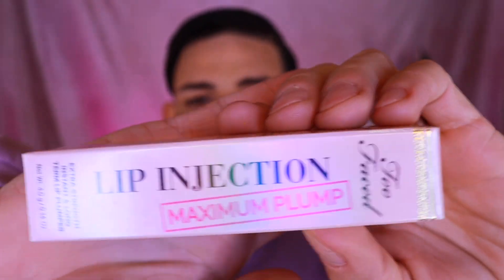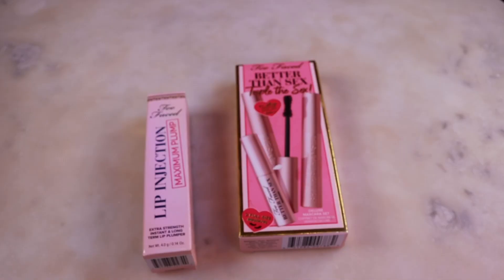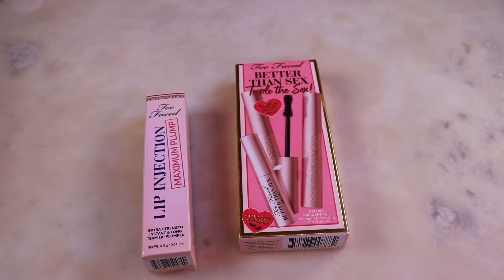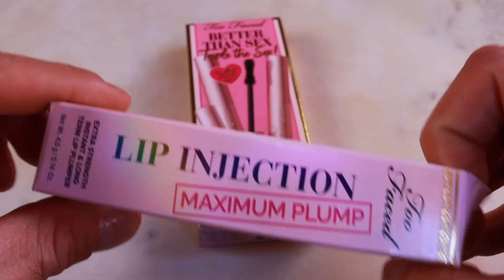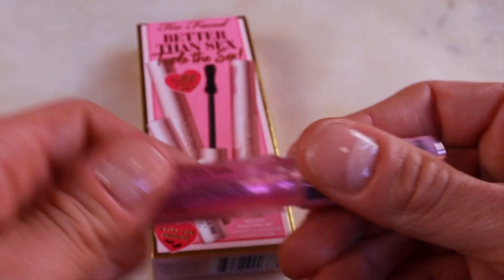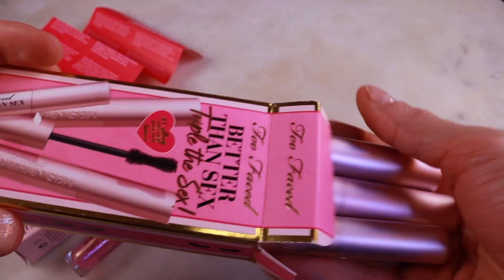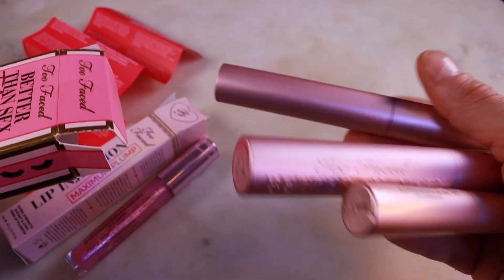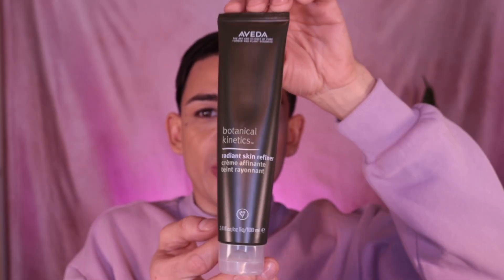TOO FACED COSMETICS LIP INJECTION MAXIMUM PLUMP | TOO FACED BETTER THAN SEX MASCARA REVIEW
Too Faced Lip Injection Maximum Plump Review | Too Faced Better Than Sex Mascara Review | My Cosmetic Surgery confessions | Are they worth it? My honest review, before & after.

Lip Injection Maximum Plump Extra Strength Lip Plumper Gloss